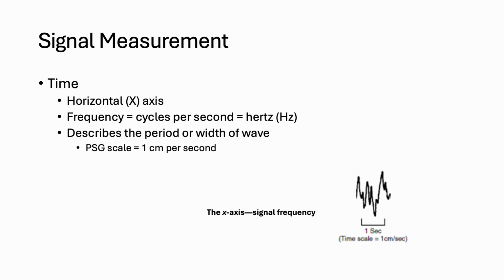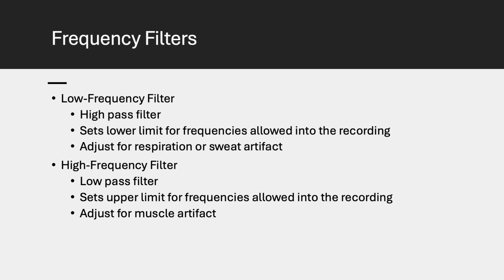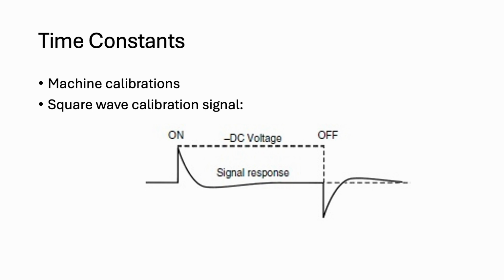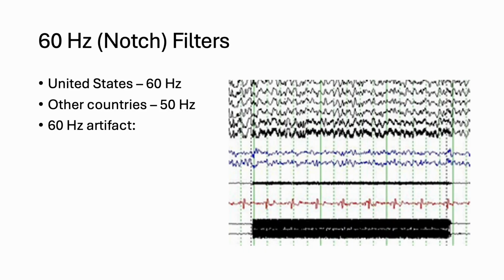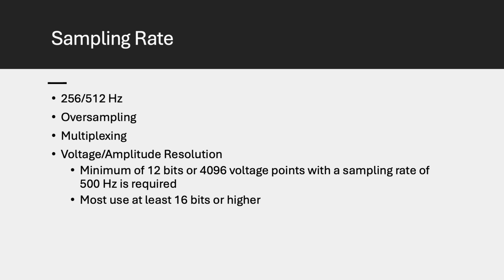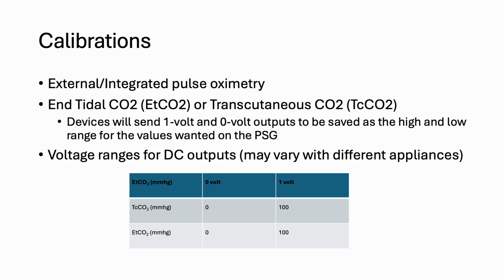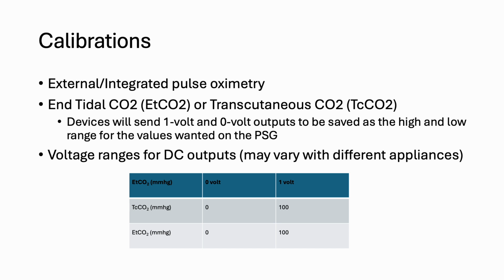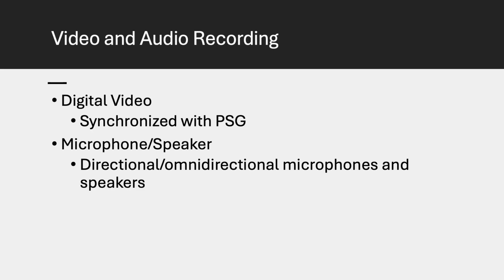PSG 113 Unit 1 Part 5B Digital Polysomnography